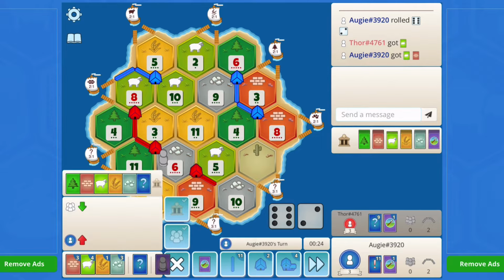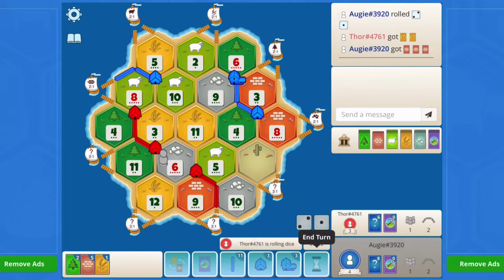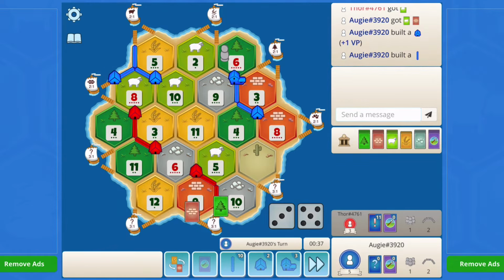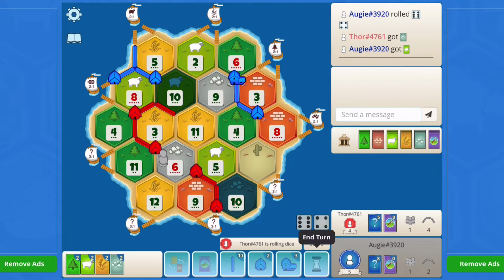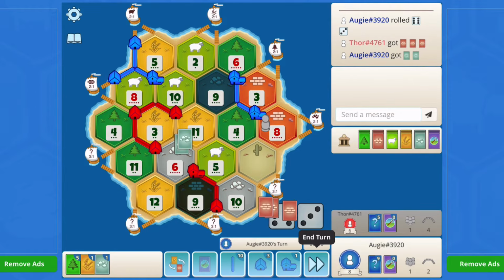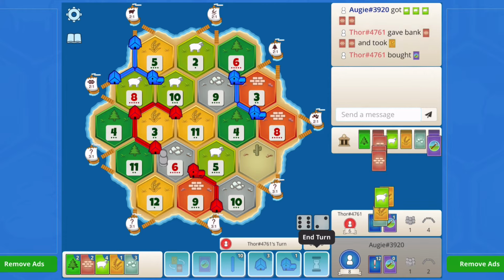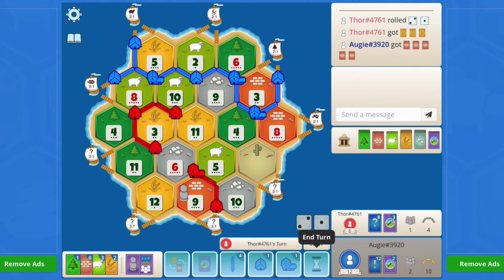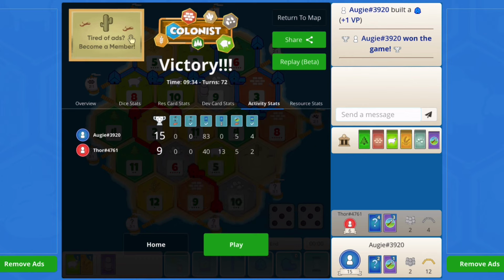Catan - we COOKED again